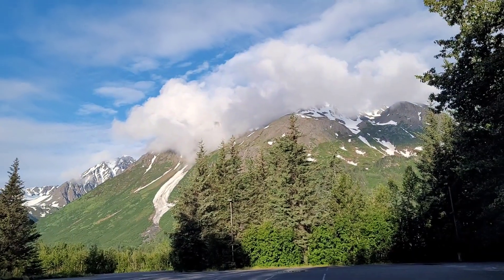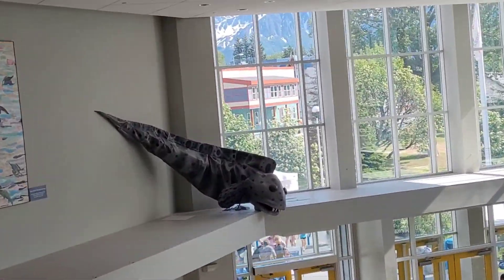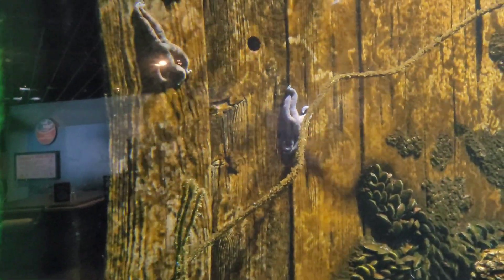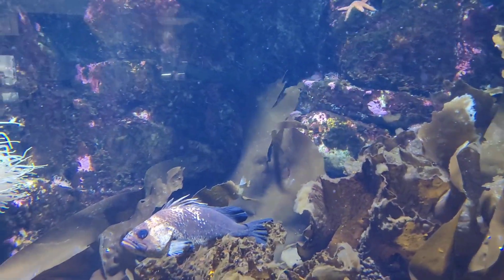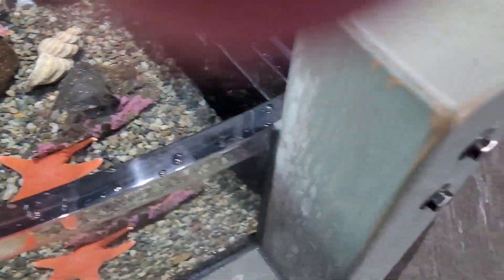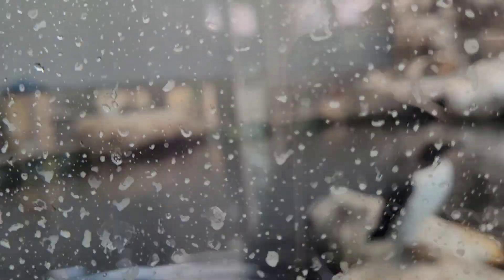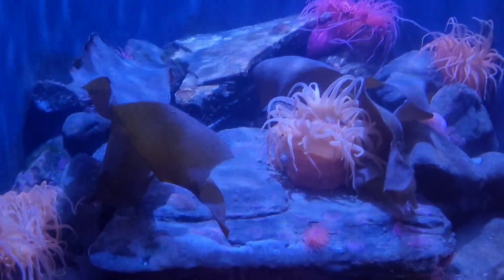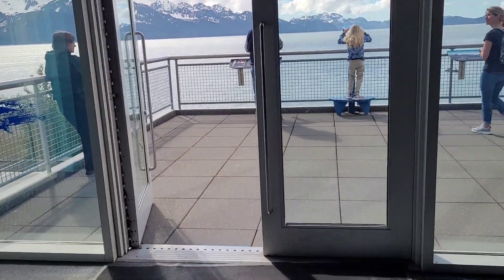Seward, Alaska visit to the Sealife Center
We booked this cruise in 2019 and it's actually happening after being canceled due to COVID a couple of times. Today we spent the day visiting the Alaska Sea Life Center in Seward, Alaska.

Code:    2LEELOU

Code:   LINDAL506